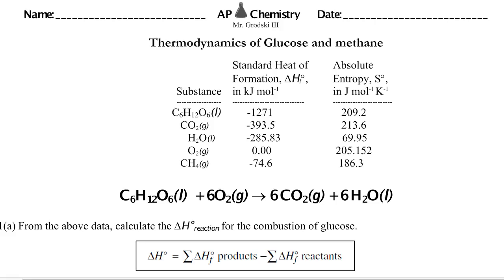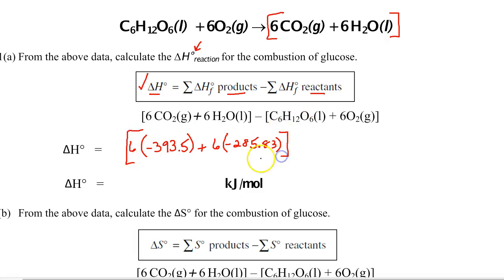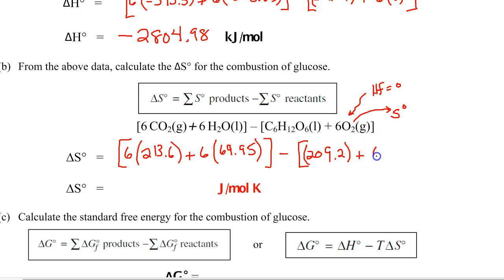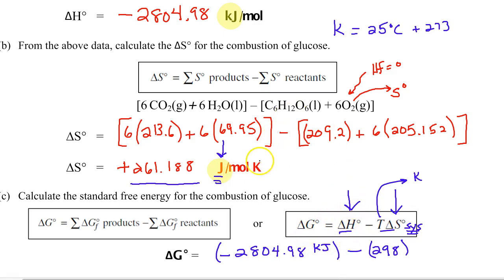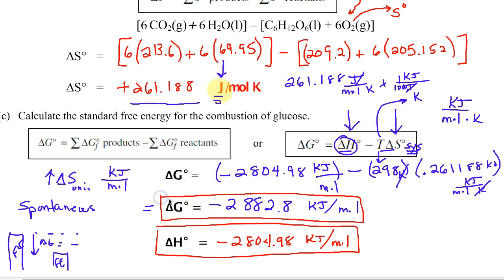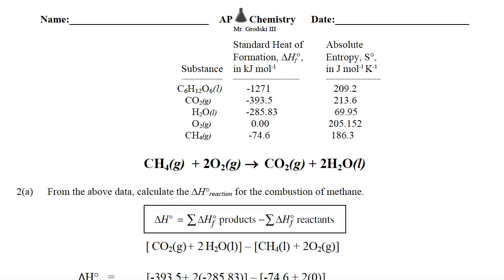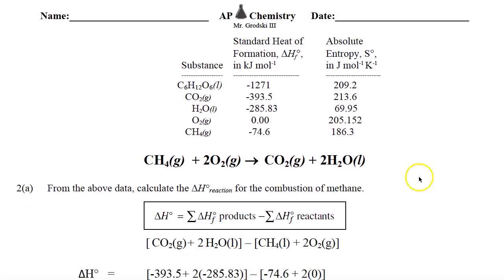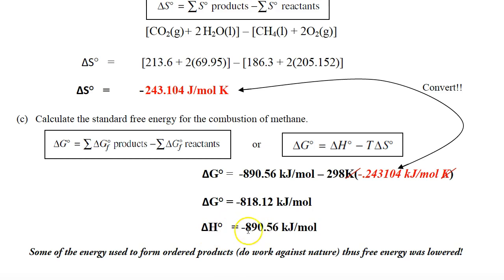AP Chemistry- Thermodynamics of Glucose and methane worksheet review